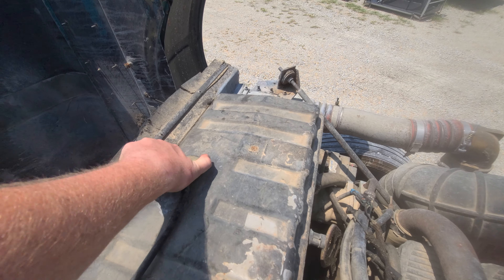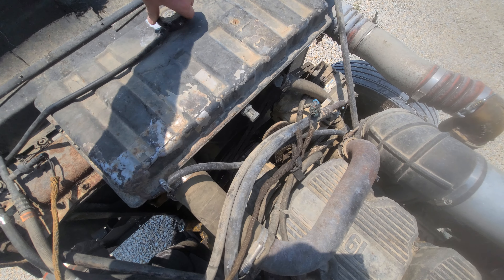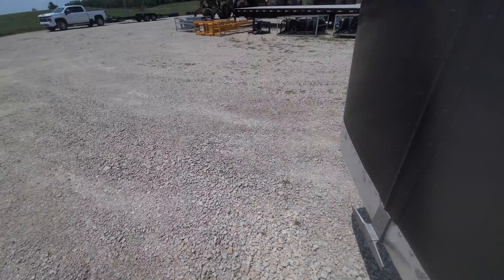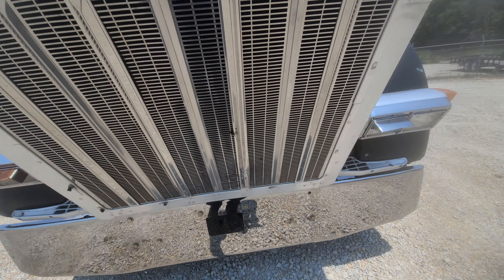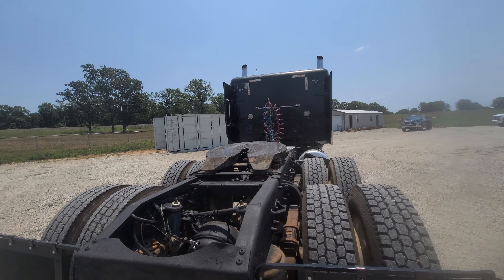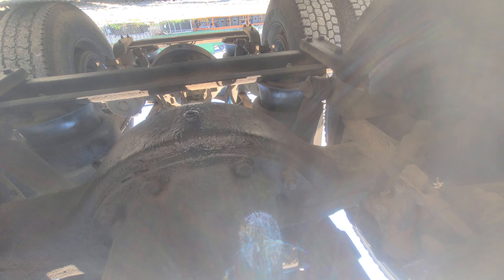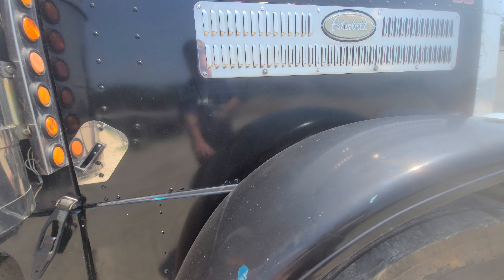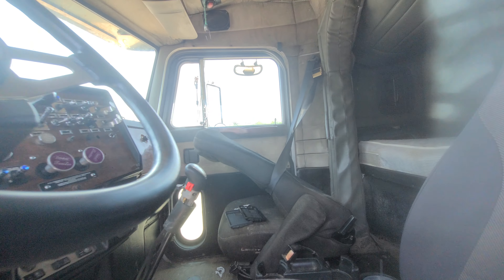2000 Peterbilt 379